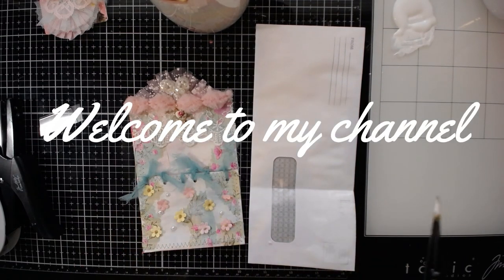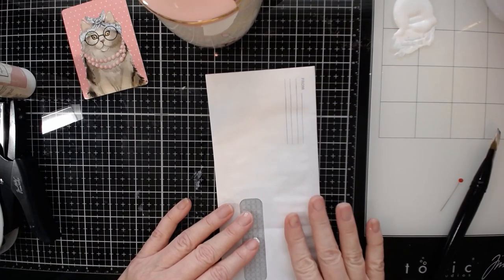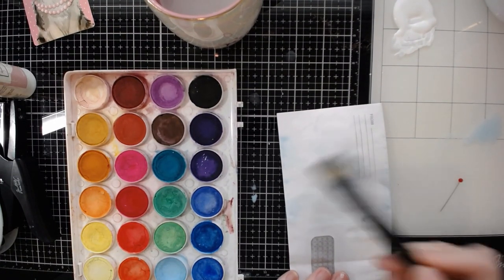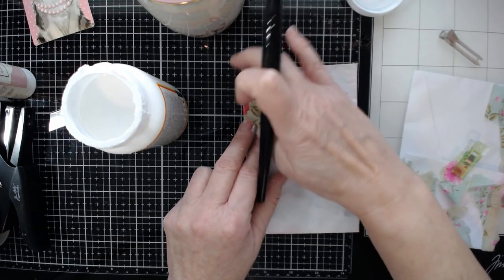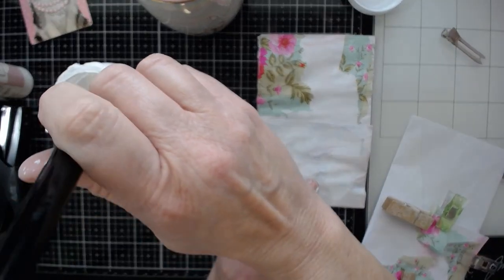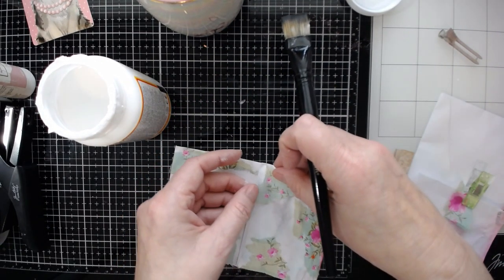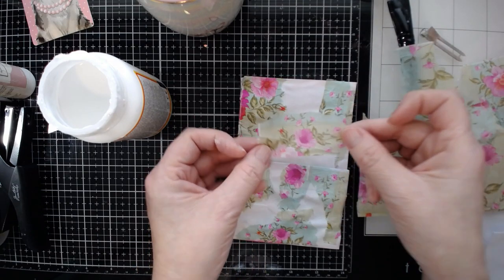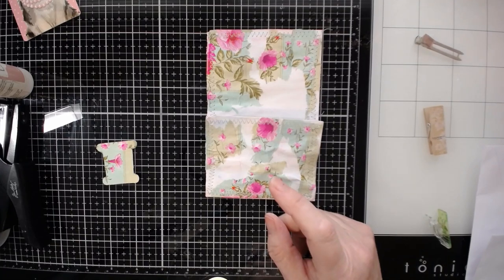Come Craft with me! Altered Envelope and a playing card Pt 1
I am excited to bring you along my journey of crafting with mixed media .
Todays video we will be using mix medai to make a super cutre Shabby Chic altered envelope and a altered paper clip using a shabby kitty from a deck of cards.

My online store will take time to fill but here it is.